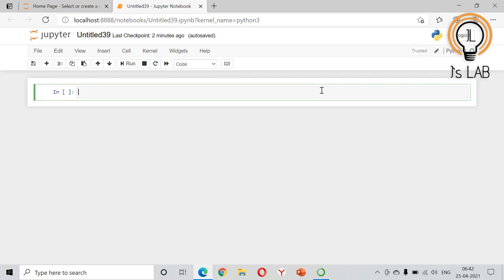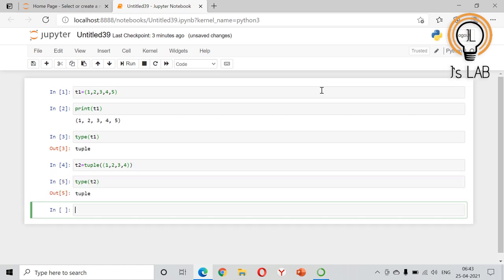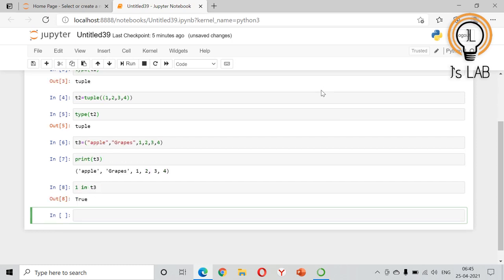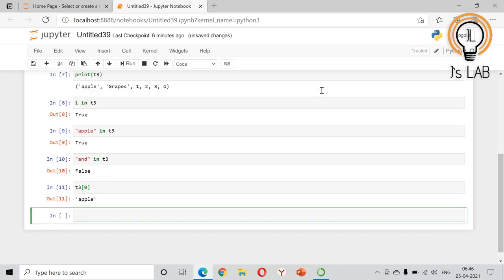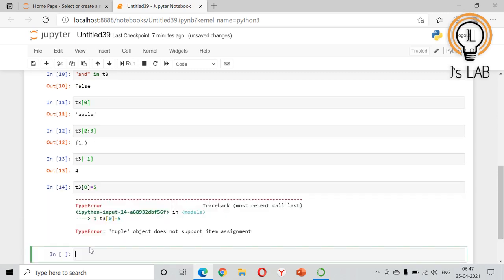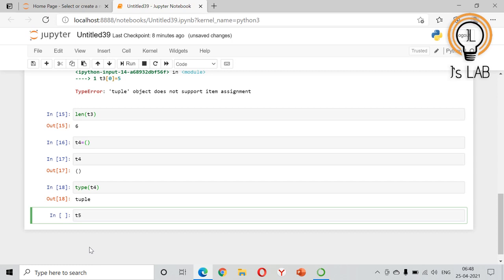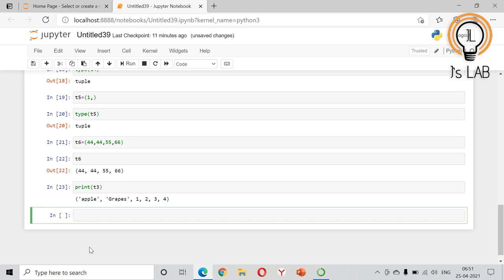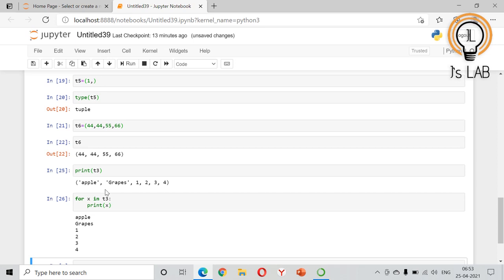All About Python Tuple [P17]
In this video, python Tuple is explained in detail